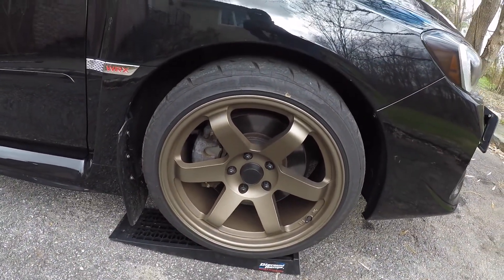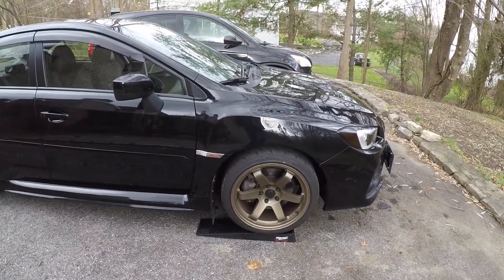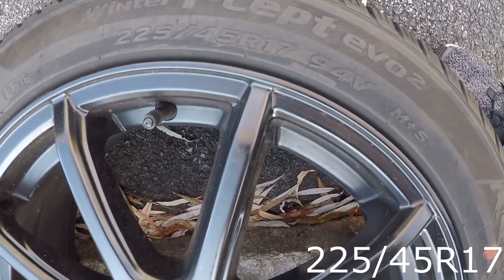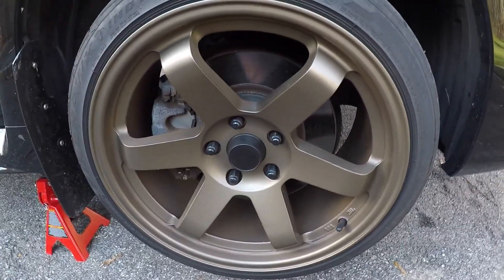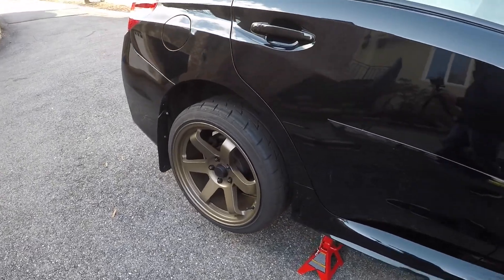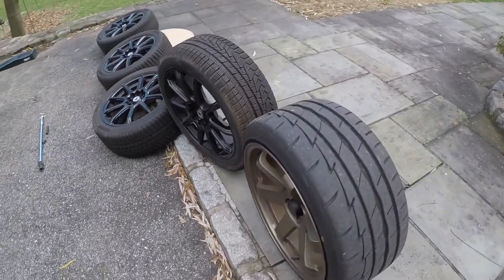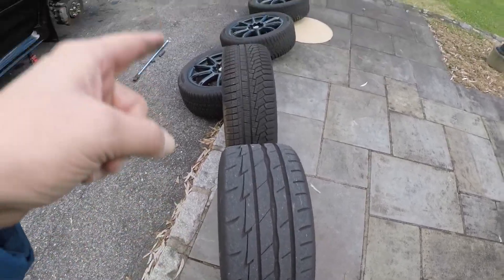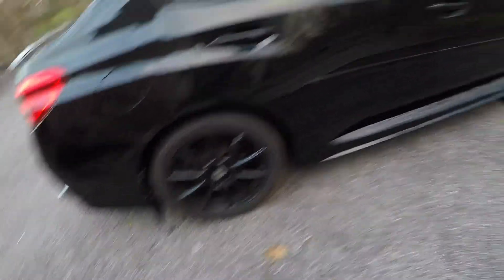Great Summer and Winter Wheel Setup for the WRX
Here are the wheel/tire specs:

Summer Setup
Wheel: Avid 1 AV06 (18x9.5 +38mm)
Tire: Firestone Firehawk Indy 500 (255/35 R18)

Winter Setup
Wheel: Konig Kontrol (17x7 +40mm)
Tire: Hankook winter icept Evo II (225/45 R17)